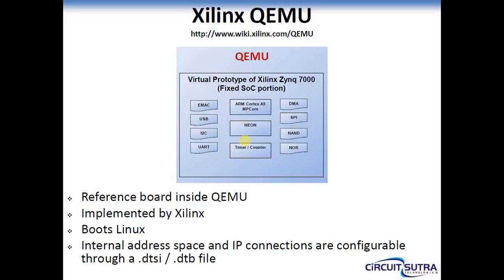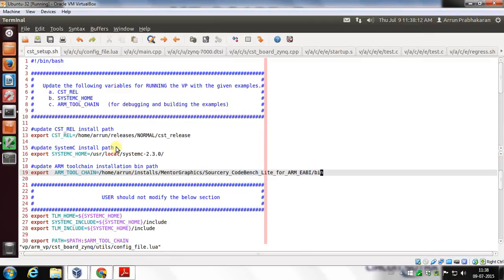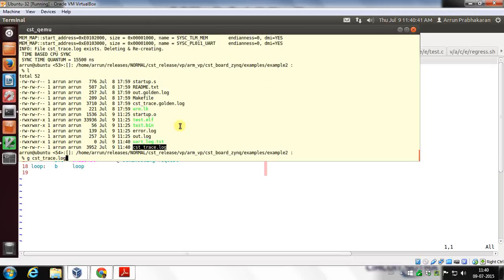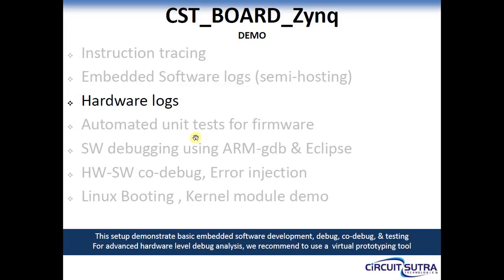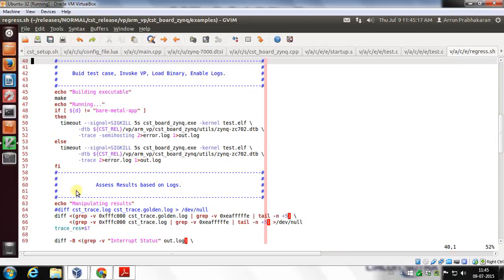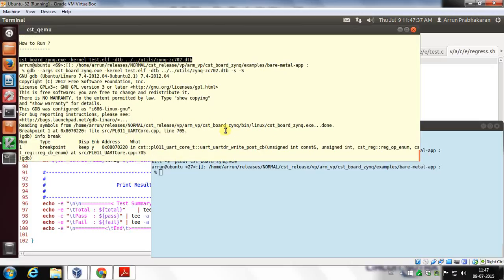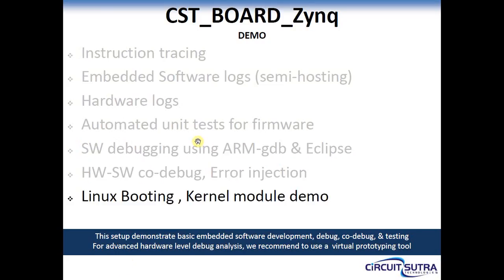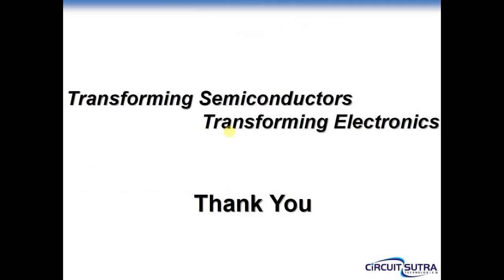CST_BOARD_ZYNQ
Video demonstration on extendable Virtual Prototype of Xilinx Zynq 7000 based on CST_QEMU